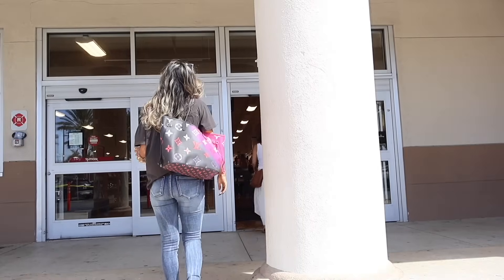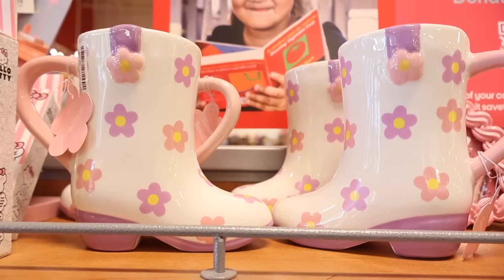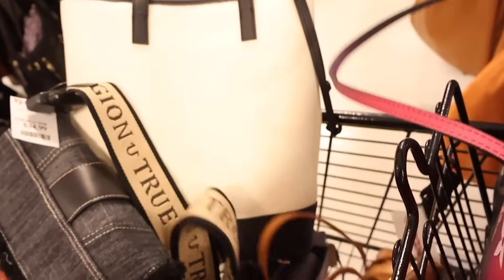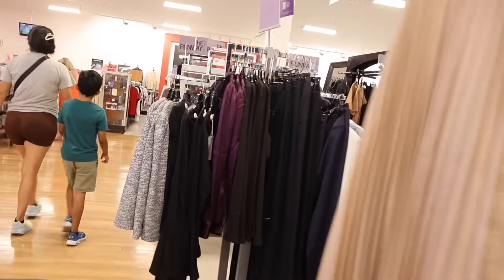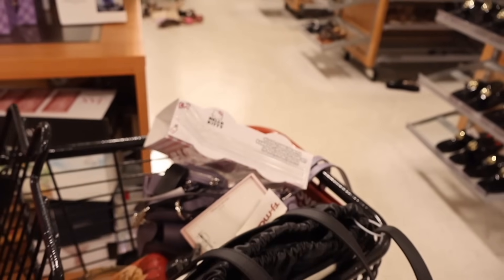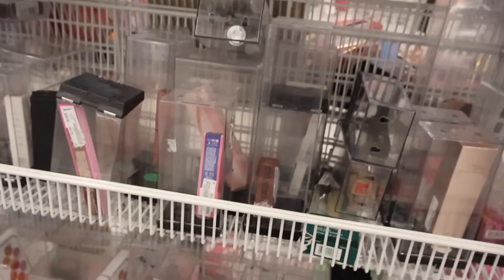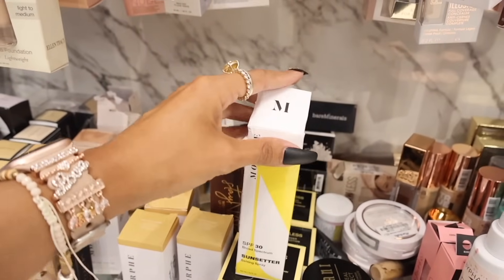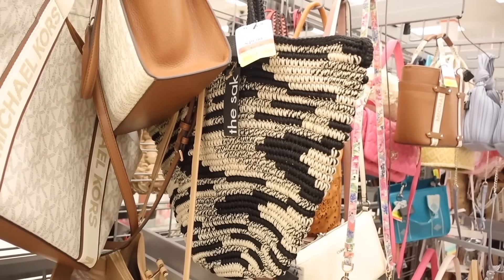Shopping the YELLOW TAG SALE at TJMAXX, MARSHALLS, & ROSS! $1 JACKPOT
First product:
1)Product link in amazon

3)Limited time for discount：From 7/26/2024 1:00 AMPDT to 8/26/2024 11:59 PMPDT

5)hashtag

Second product:
1)Product link in amazon

3)Limited time for discount：From 7/26/2024 1:00 AMPDT to 8/31/2024 11:59 PMPDT

Mailbox:
222 Yamato Rd Ste 106-231

Jewlery:
Let's Holiday Together
Jeulia's Special 15% code For you:  JKK15